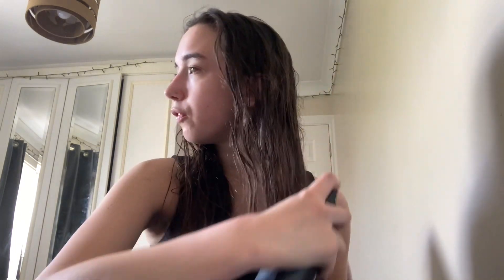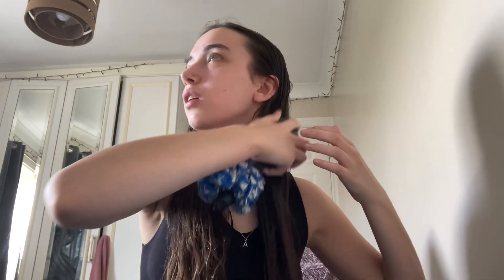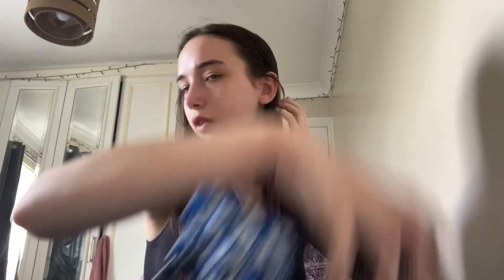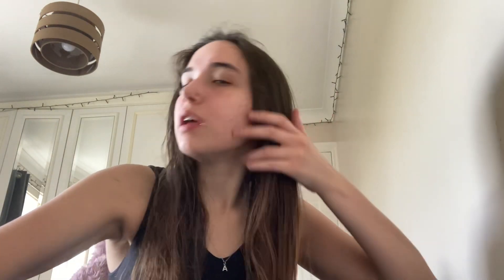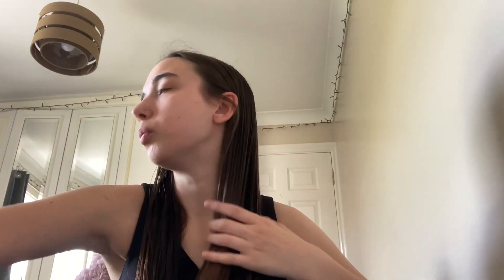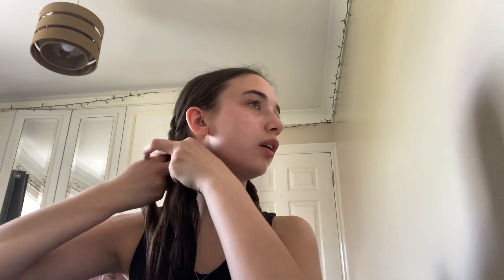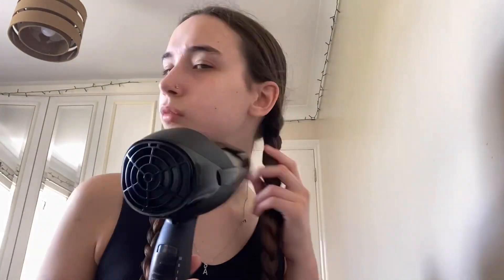How I style my long, thick hair in a way that keeps a wave longhair hairstyletutorial blindgirl ￼